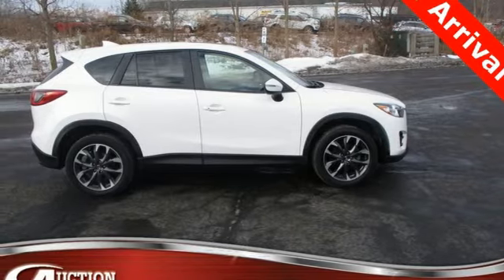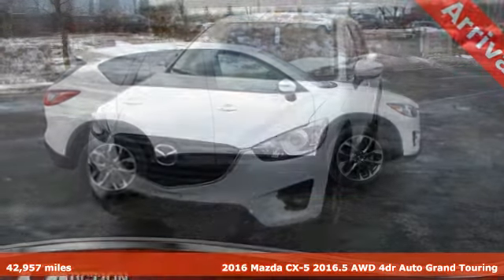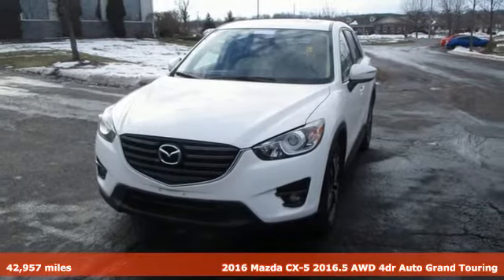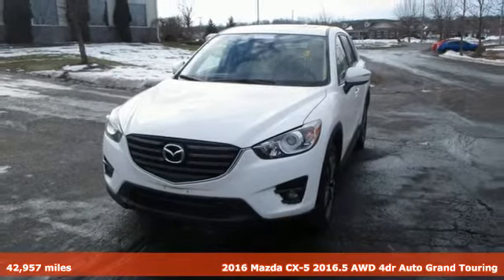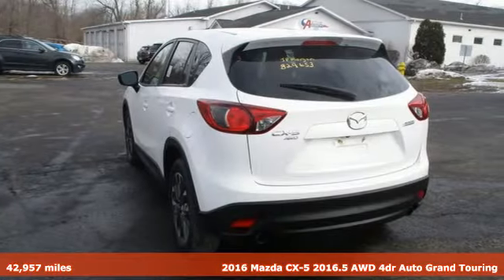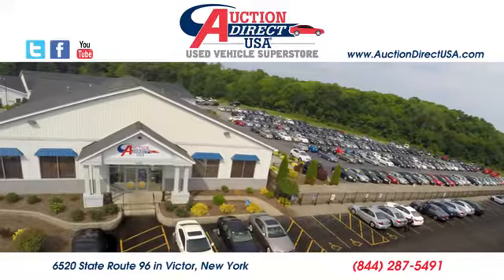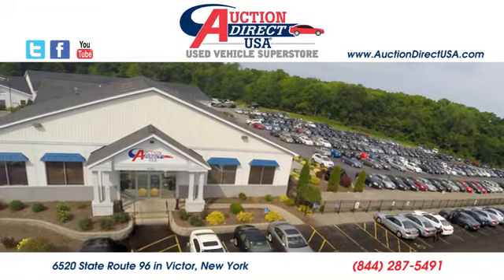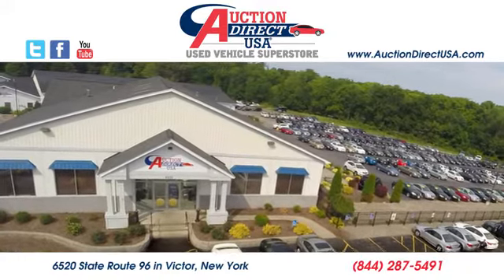2016 Mazda CX-5 Rochester NY Victor, NY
Year: 2016
Make: Mazda
Model: CX-5
Trim: Grand Touring
Engine: SKYACTIVA® 2.5L 4-Cylinder DOHC 16V
Transmission: 6-Speed Automatic
Color: White
Interior: parchment
Mileage: 42957
Stock #: VT37428
VIN: JM3KE4DY1G0877907

Address:
6520 State Route 96